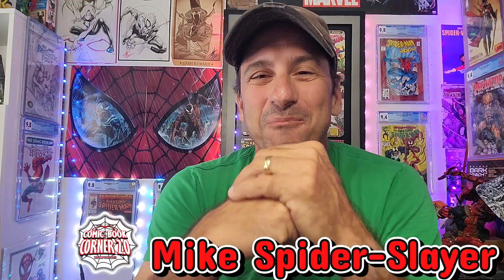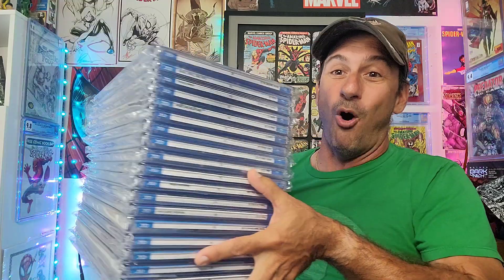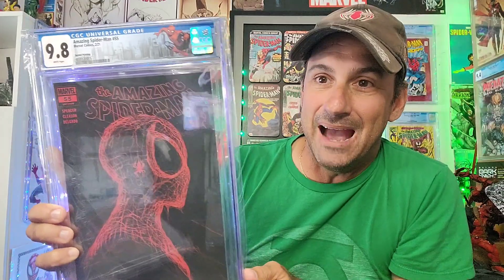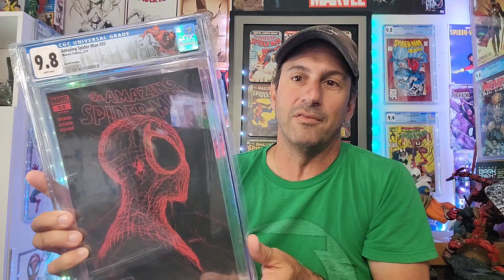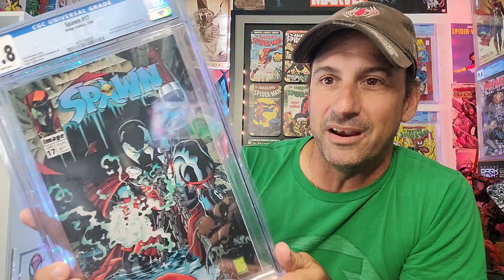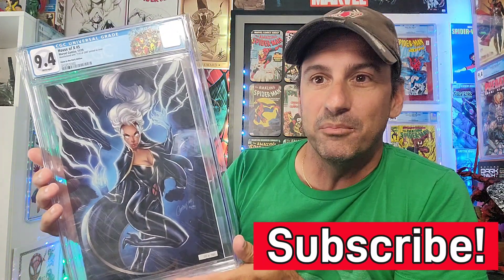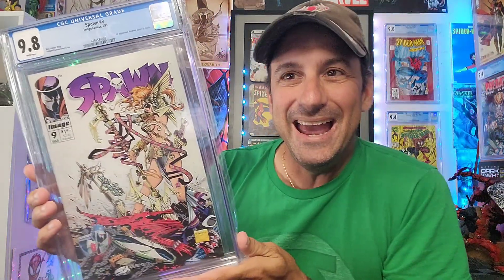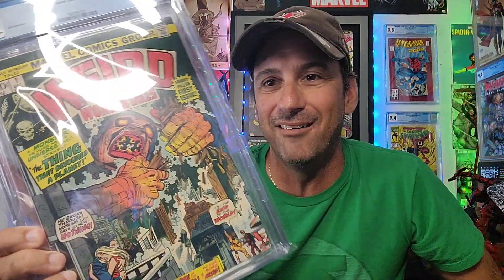Unbelievable CGC Graded Comic Books I snagged in 2023 🤯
All The CGC Graded Comic Books I Grabbed In 2023 🤯

WHATNOT INFO!!

Welcome to Spider-Slayer's Comic Book  Haul.This is the video series where each and every week I show you the fans which New Comic Book Day comic books I picked up at the Comic Book store, which is Comic-Central Located in Central Florida.  Keep the discussion going in the comments box below on telling me which books you picked up this week and as always thank you for watching and supporting Comic Book Corner 2.0

🕸️🕸️🕸️🕸️🕸️🕸️The Schedule🕸️🕸️🕸️🕸️🕸️🕸️

      10pm Comic Book Weekly Live Stream

➡️Thursday: Worthy Ones